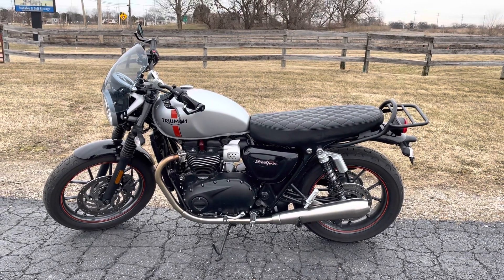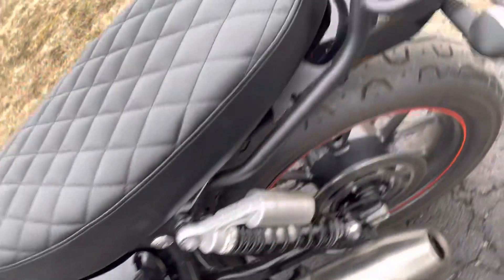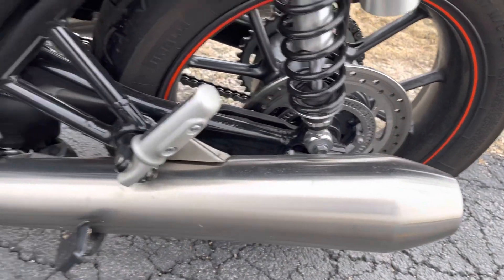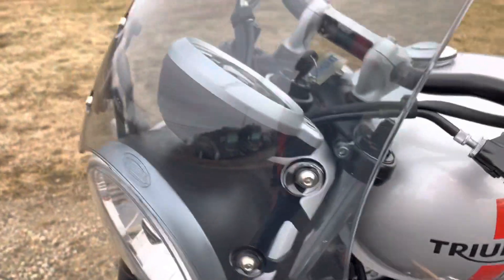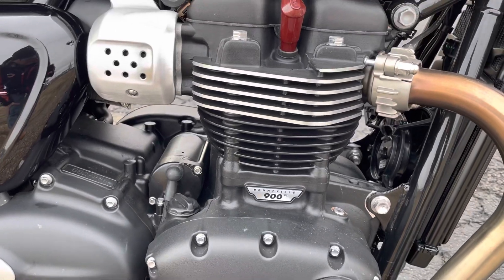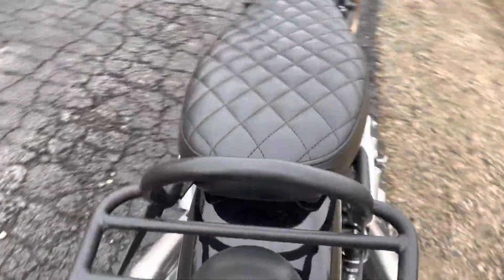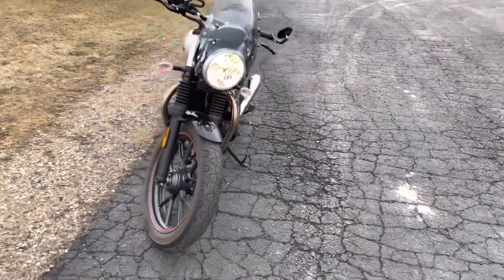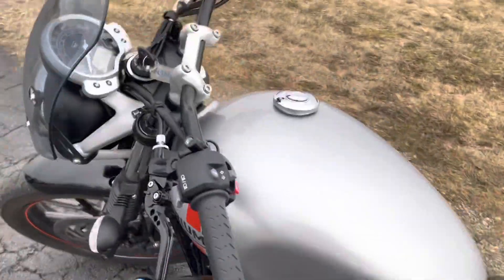2017 Triumph Street Twin